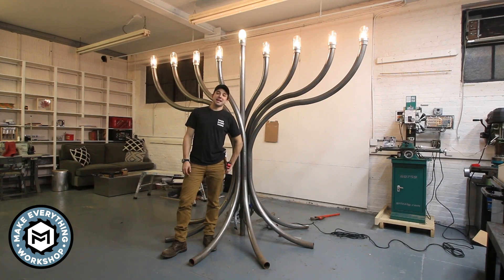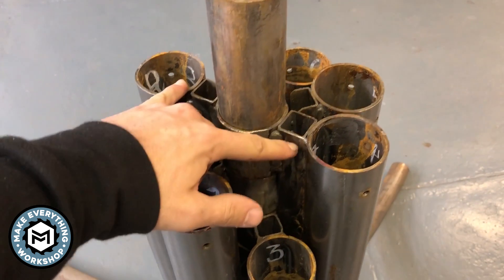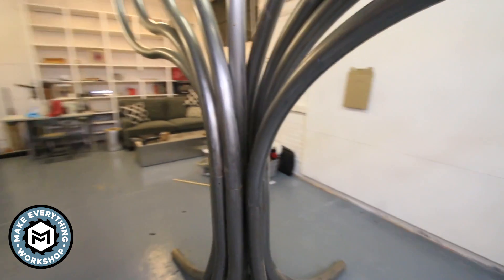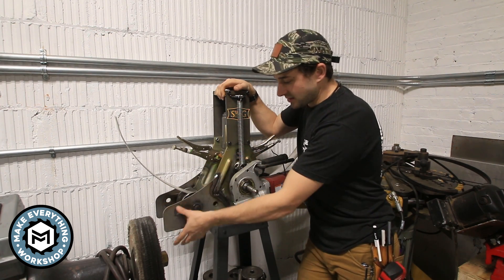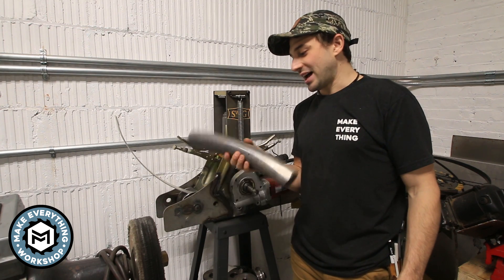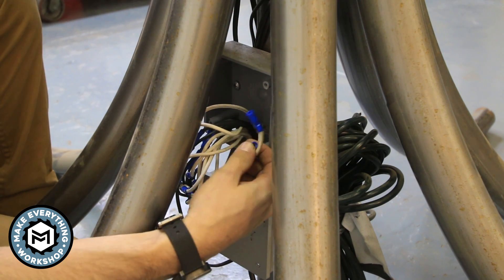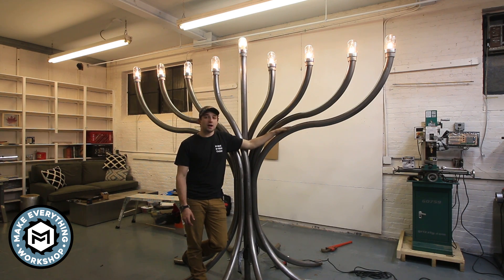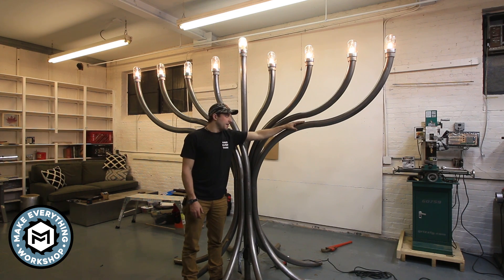Giant 700lb Steel Menorah!! (How I Built It)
Last year I took on the big job of building a giant steel Menorah to be displayed in the town I live in. In this video I talk about the process of building this piece, some of the tools I used to get there.

The menorah stands about 8' tall and weighs about 700lbs filled assembled. This tubing weighs a little less than 6lbs per foot, and I used about 120 feet of tubing on the build.

The menorah was funded by donations from the local residents of the Village of Sea Cliff, in NY.

I got my tubing roller accessories from Swag Offroad, this is not a paid endorsement, but they have helped me a lot and I like to support small companies making great stuff!

Flap disc:

Inside corner disc (AMAZING):

Wire Wheel:

Sawstop Table Saw:

Articulated Vise:

Porter Cable Restorer:

The Camera I use:

The Tripod I use: